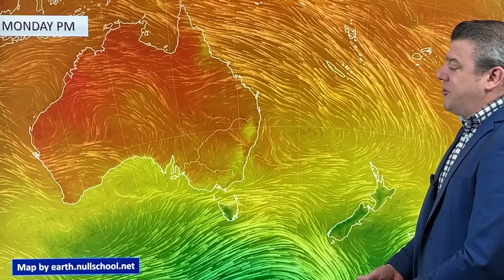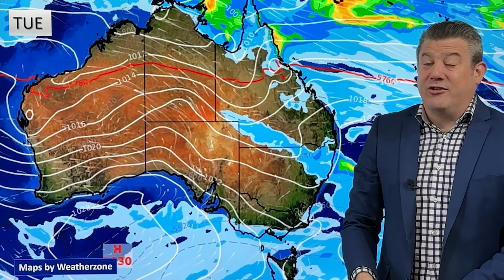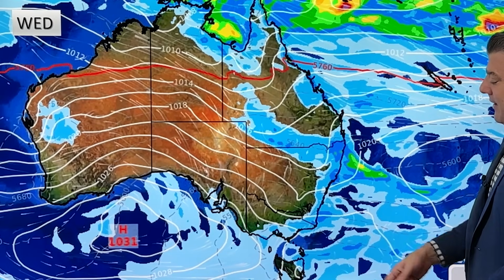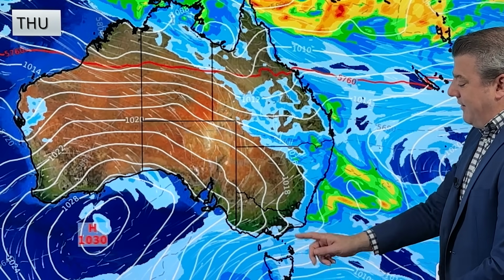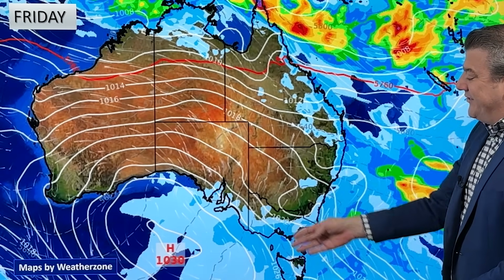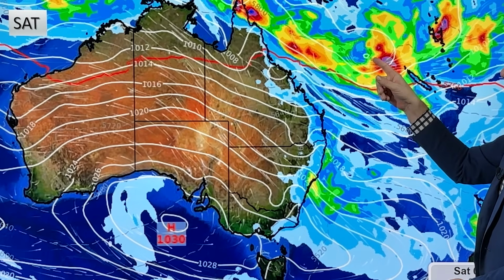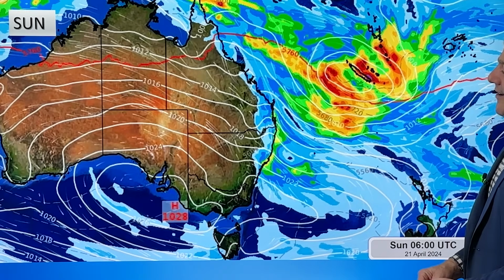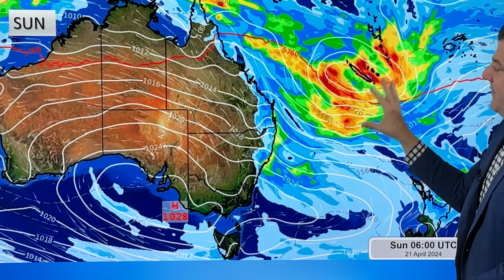Australia Weather: Your week ahead as eastern showers dominate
Eastern Australia has lower temperatures, more cloud and a high risk of showers for the next full week ahead as the weather pattern around the nation somewhat stalls.

High pressure remains centred just to the south of WA and SA and over the coming week drifts eastwards to reach VIC, TAS and the ACT by the weekend.

However coastal NSW and QLD have a week of showers, some areas of rain and cloudier and cooler airflows.

By this Sunday a low in the Coral may be worth monitoring, especially for Queenslanders.  No storm is forecast yet but any low in the Coral Sea is worthy of monitoring closely, especially as we’re still technically in the cyclone season for another two weeks.